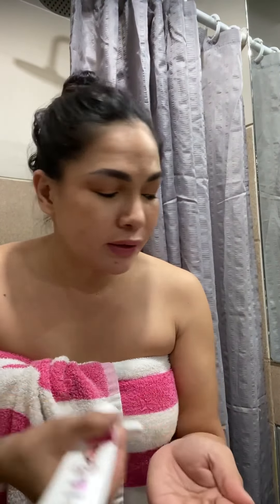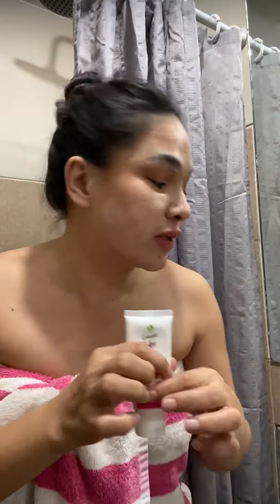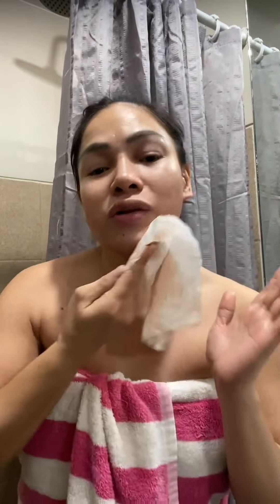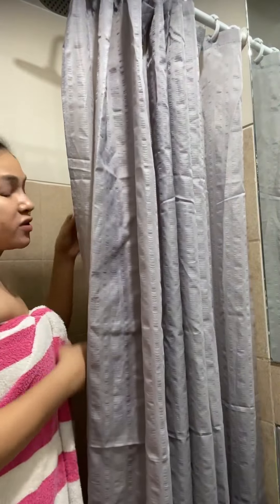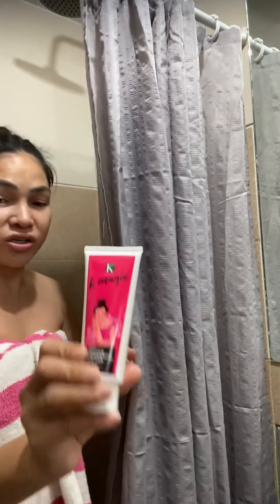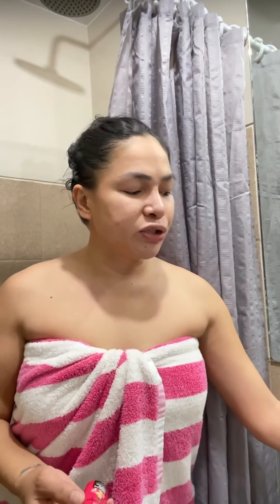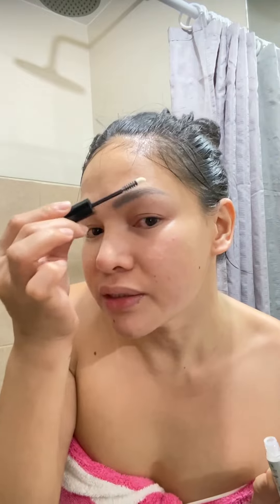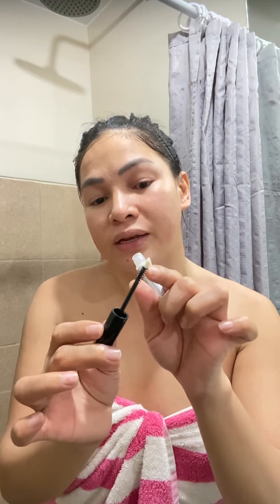MY NIGHT SKIN CARE ROUTINE!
GET GLOWING SKIN IN JUST A WEEK! CHECKOUT MY SHOPEE STORE

BRAND NEW APPAREL! PRICE STARTS AT ₱150 CHECKOUT MY SHOPEE STORE

Vesos! 💋